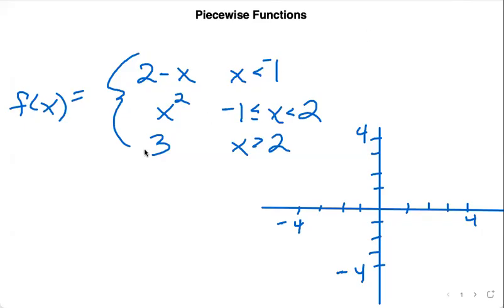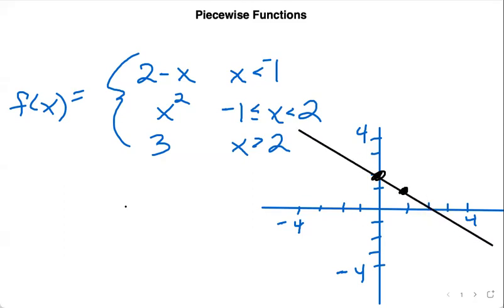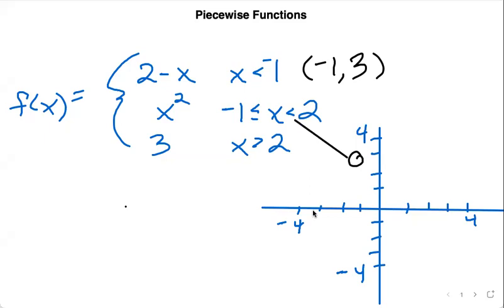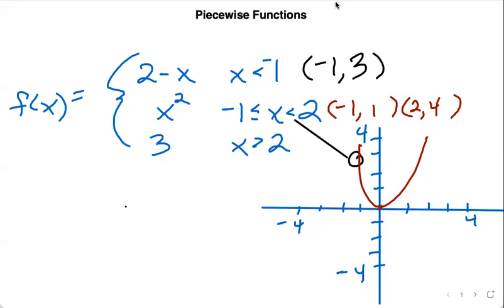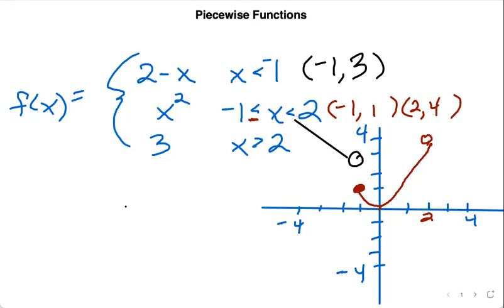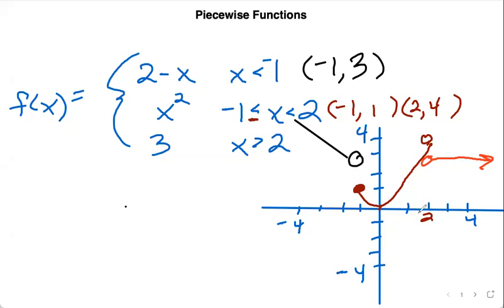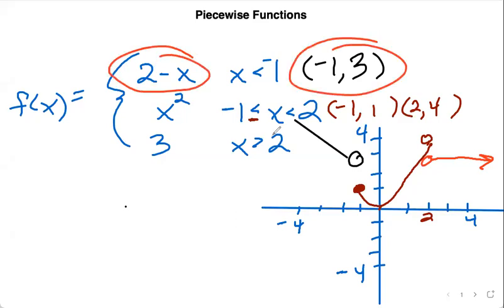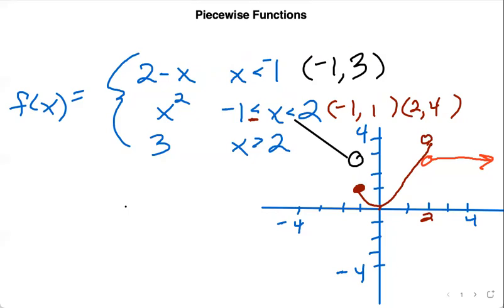Piecewise Functions (Precalc and Trig Review)